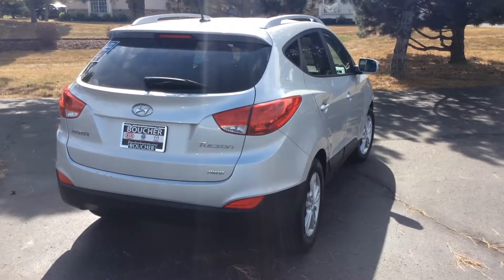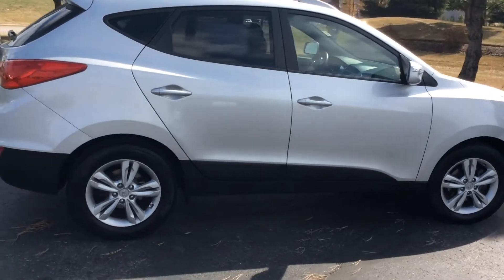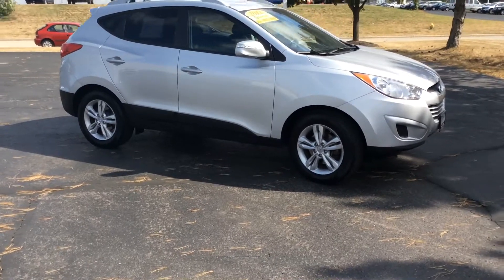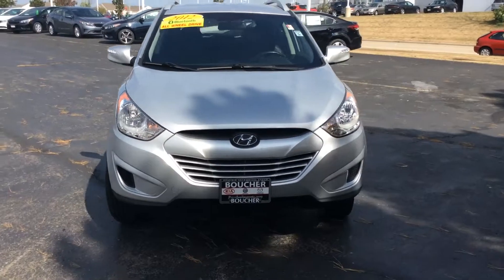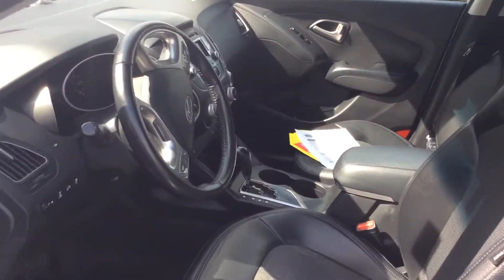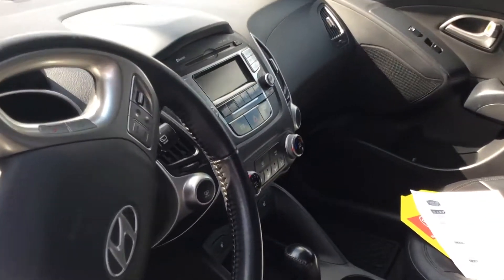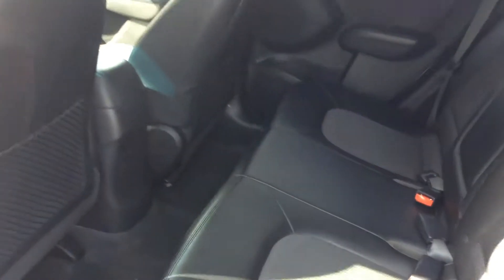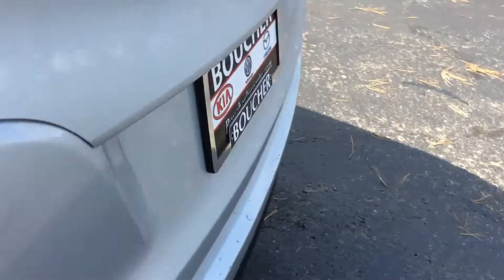2012 Hyundai Tucson at Boucher Imports